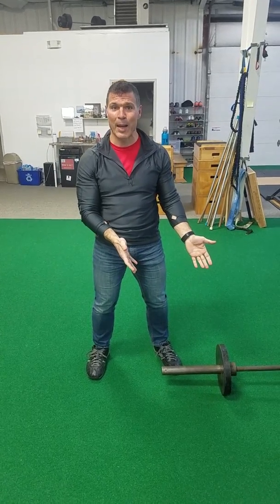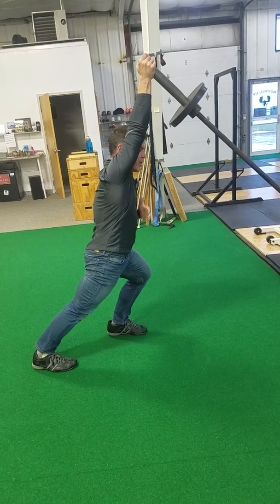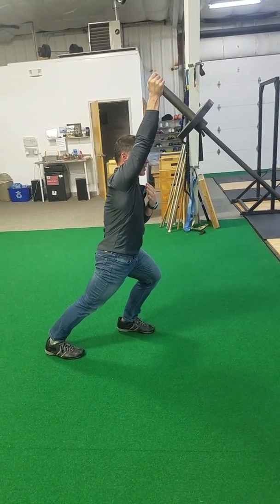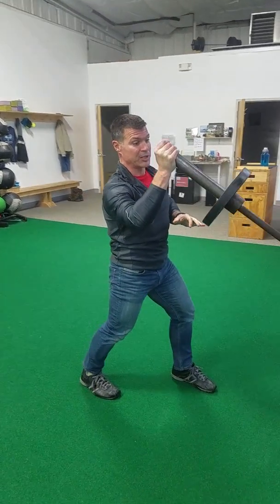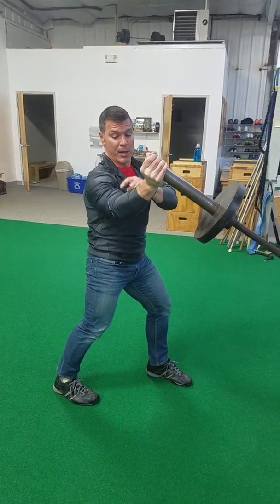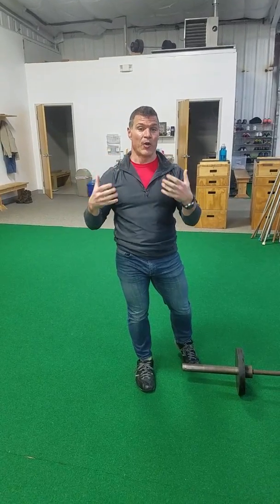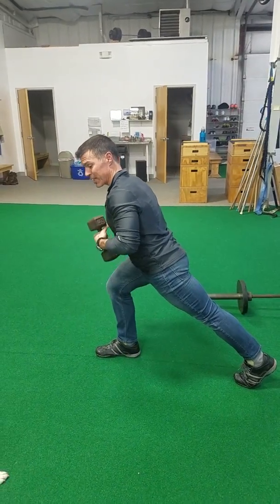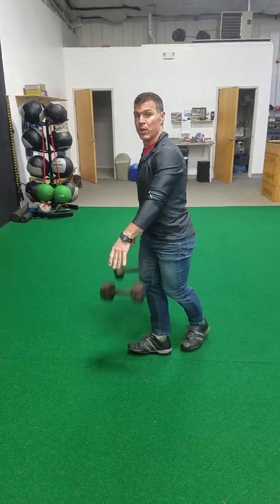Say yes to landline press and MURC lunge